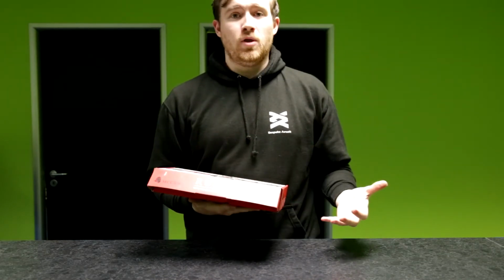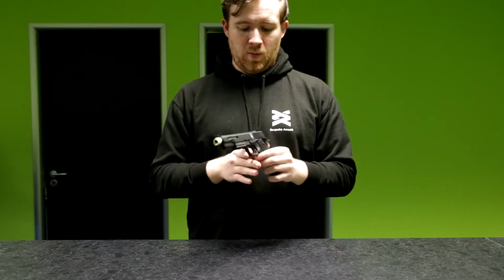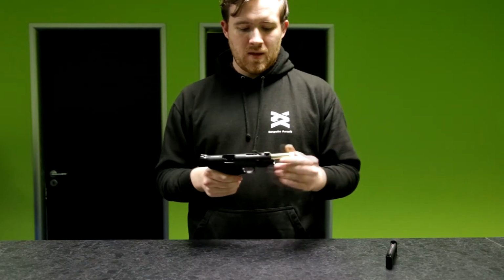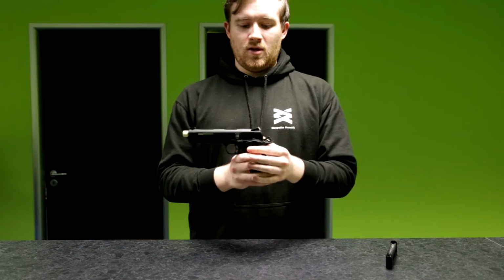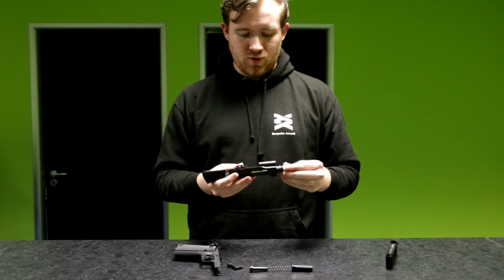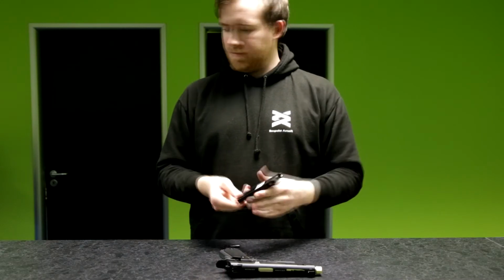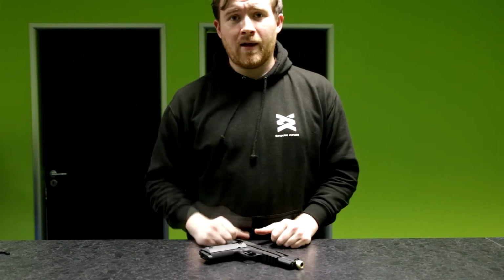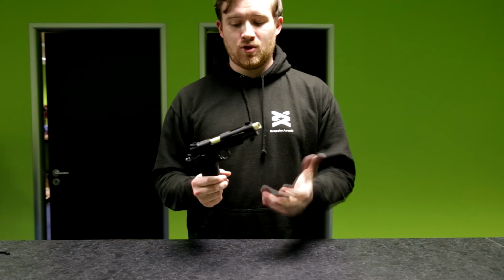Secutor Rudis 1911 Review - On The Counter Episode #3